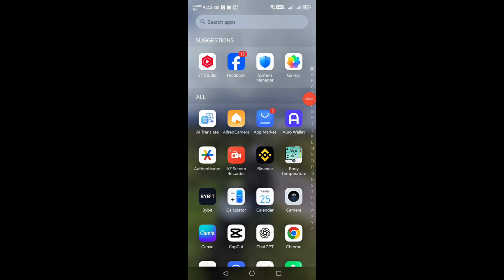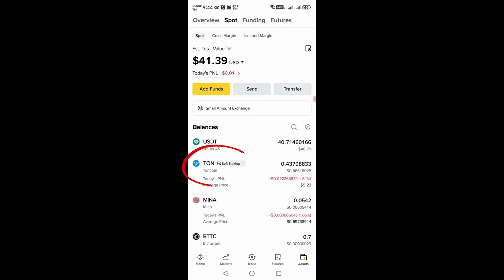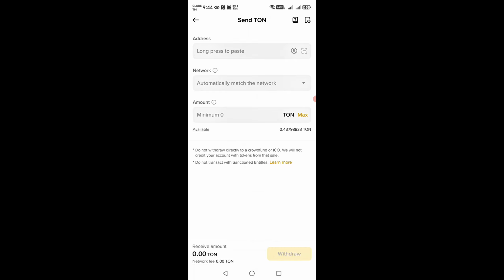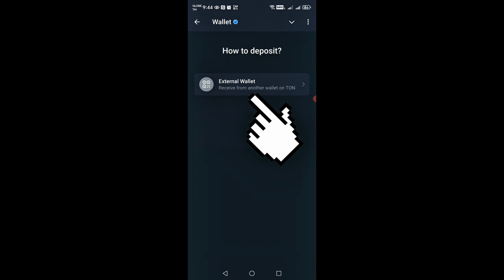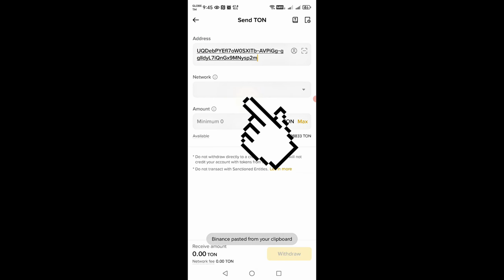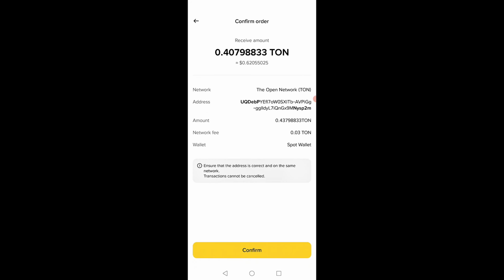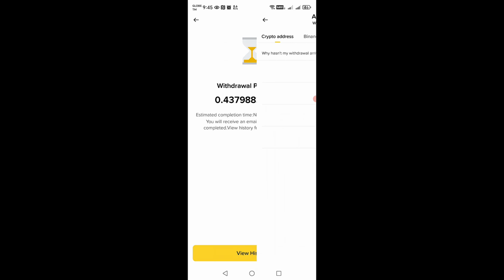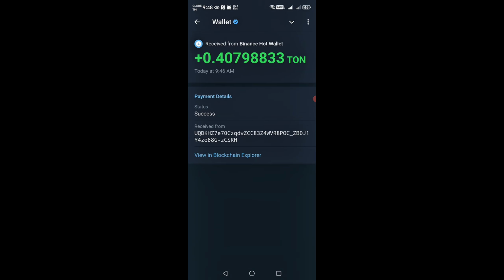How to Send Toncoin from Binance to Telegram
In this video, I’ll show you the step-by-step process of sending Toncoin (TON) from Binance to your Telegram Wallet. This guide is perfect for beginners who want a fast and secure way to transfer TON directly into Telegram.
Watch closely so you don’t miss any important steps!

Telegram Community @guidebut00